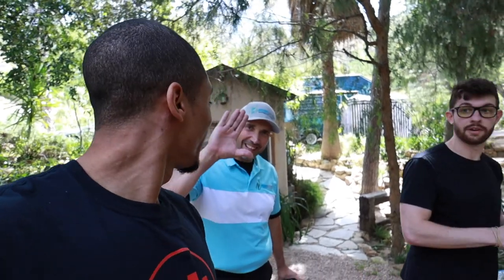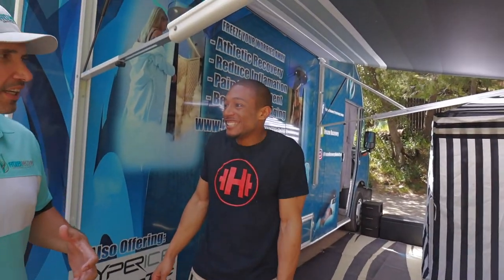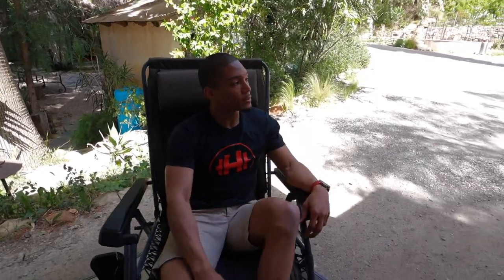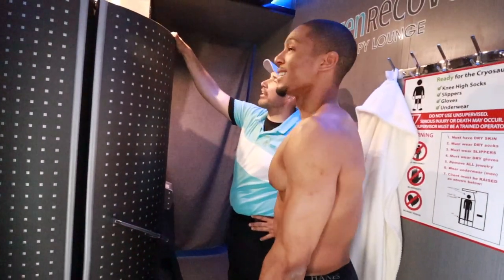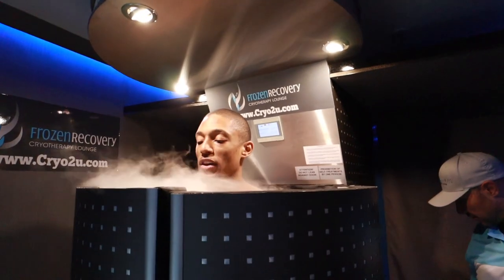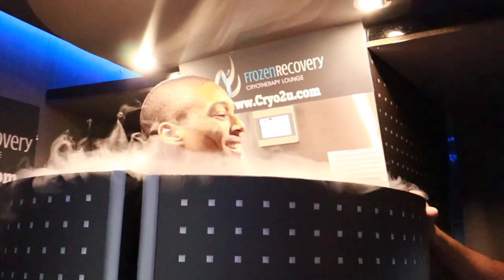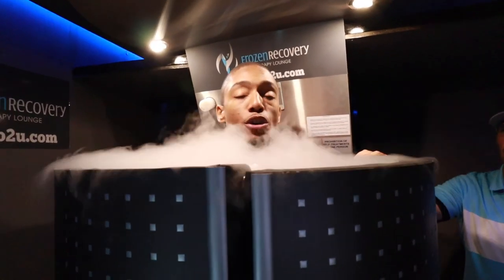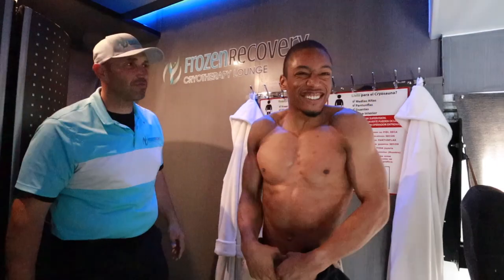Cryotherapy Benefits & Review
What is Cryotherapy and what are the cryotherapy benefits?? Does cryotherapy work? In this video I do an in depth cryotherapy review to help you decide if it is something for you to try out. My cryotherapy treatment was an interesting one to say the least, but I definitely enjoyed it!

Don't forget to download your Healthy Millennial Survival Kit after watching. It simplifies all of that complex information out there on fitness and nutrition and gives you everything you need to start seeing results within this week! This is the best starter pack for you to use in your daily routine so you can watch your body start to change before your eyes in a matter of weeks!

Follow Noah C Banks on social media for free fitness & nutrition hacks & tips:

Have any questions on fitness or nutrition topics that you want answers to? Put them in the comments below!